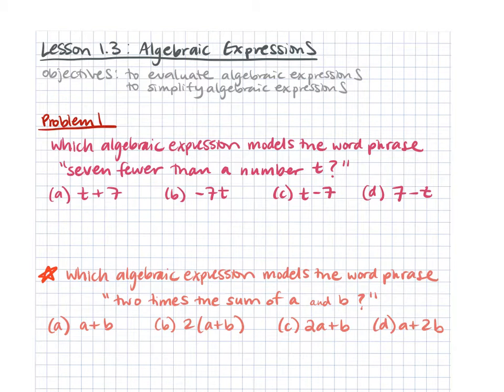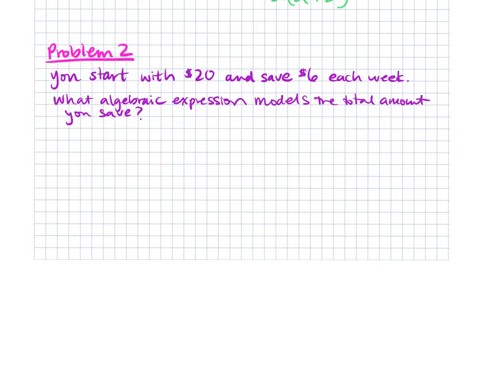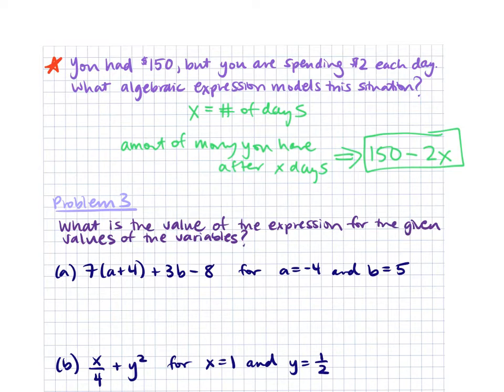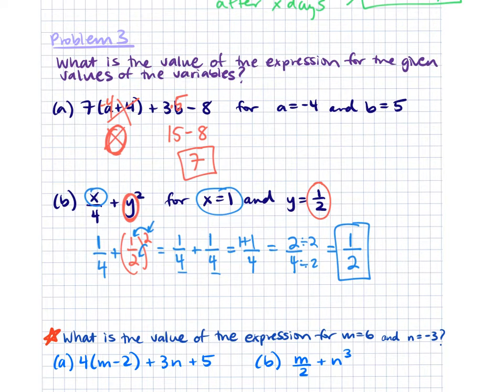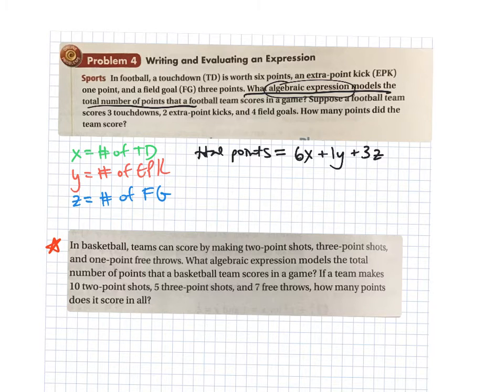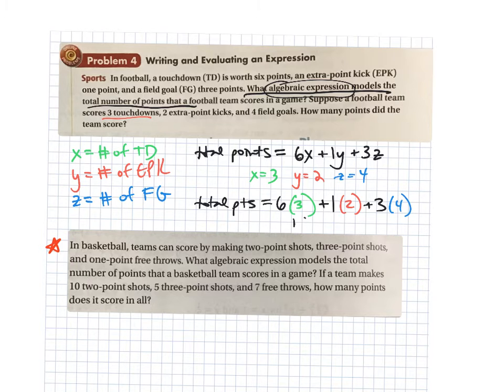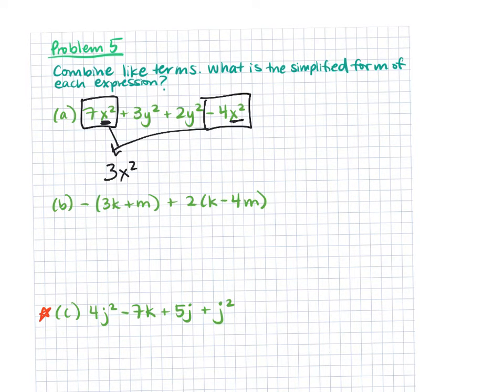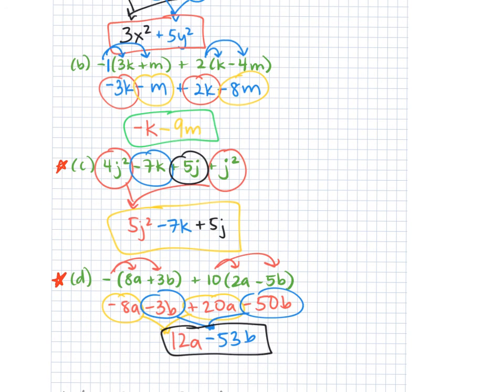Alg2 Algebraic Expressions 1.3